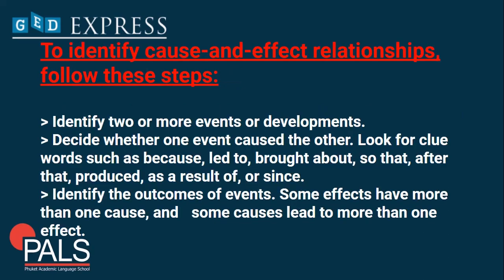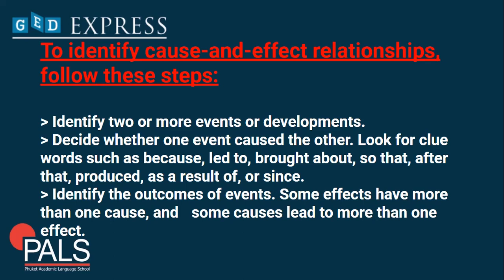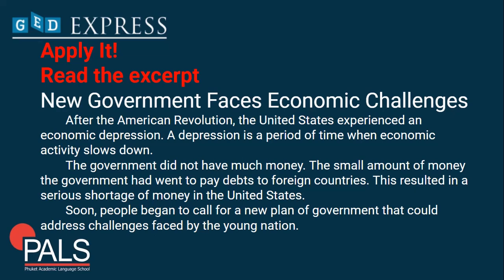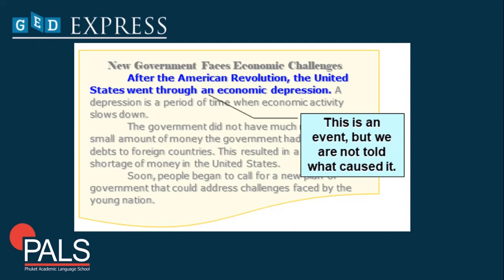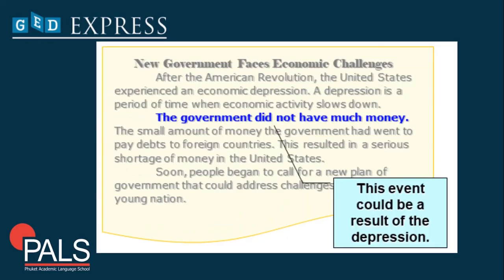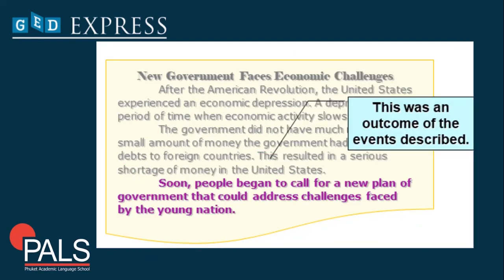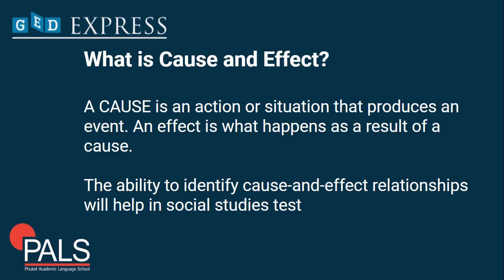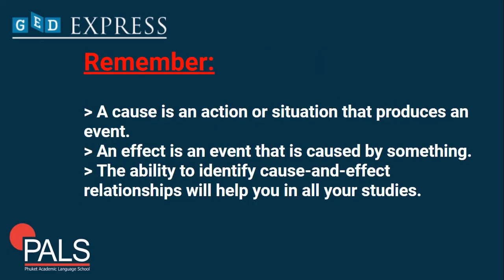How to Pass GED Social Studies | Determining Cause and Effect